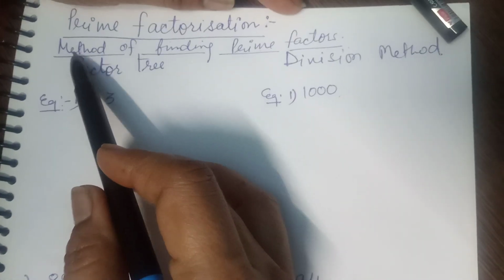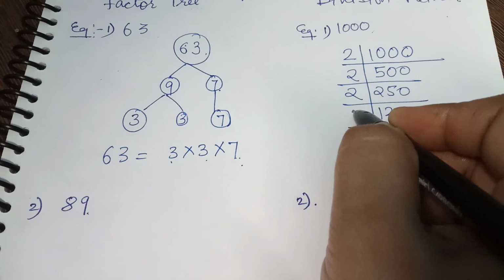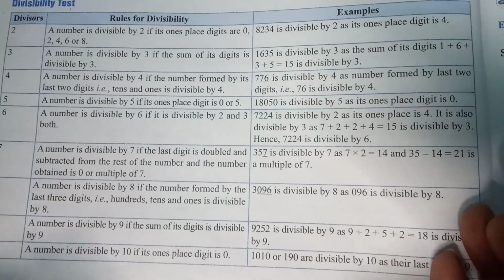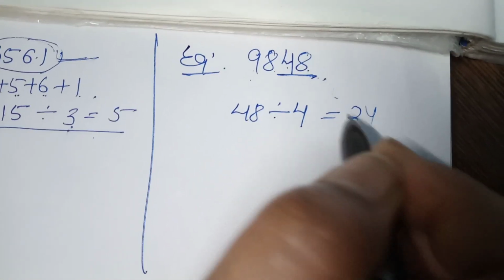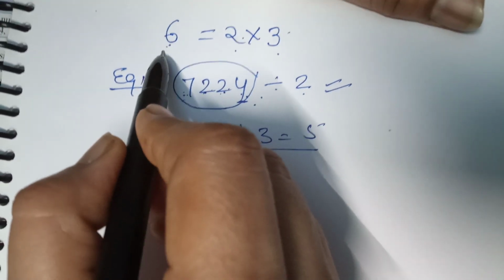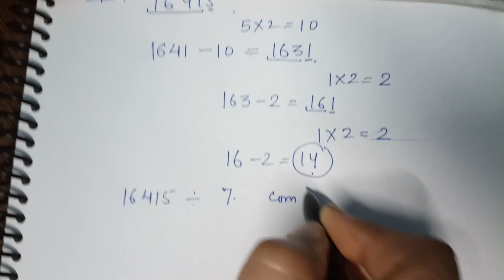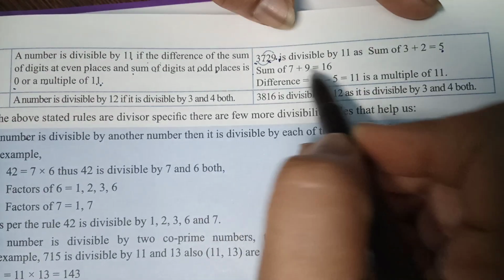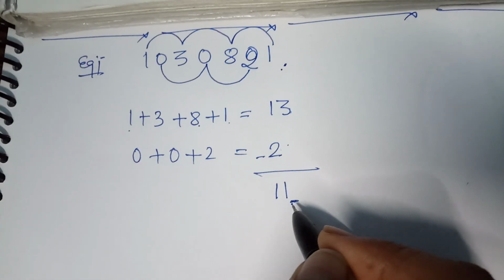Vi mathematics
Divisibility rules